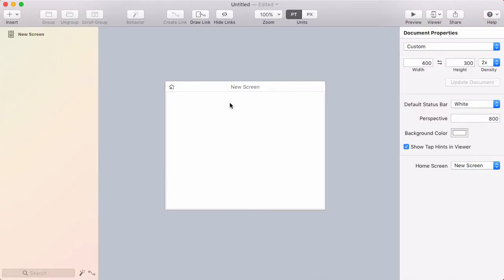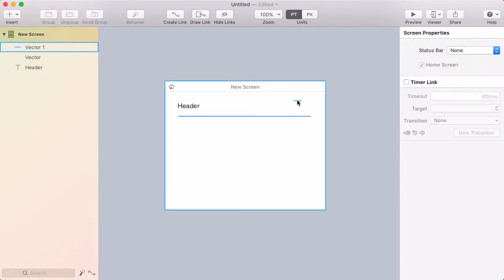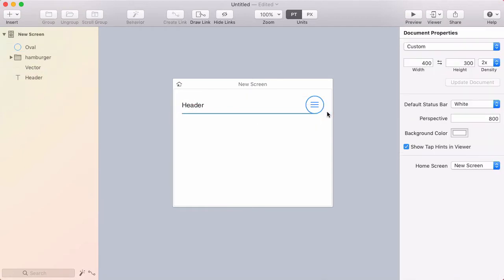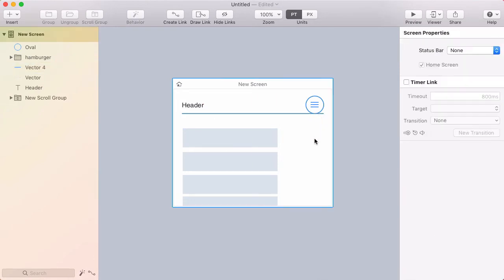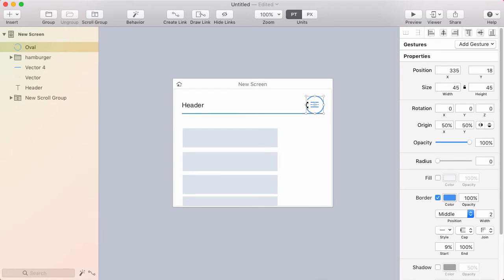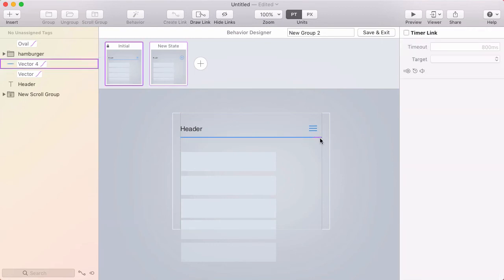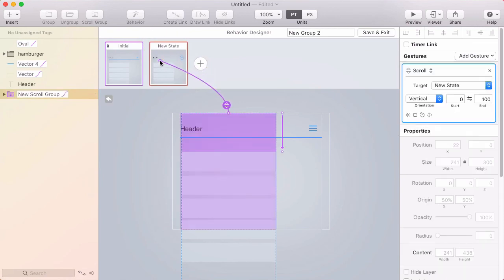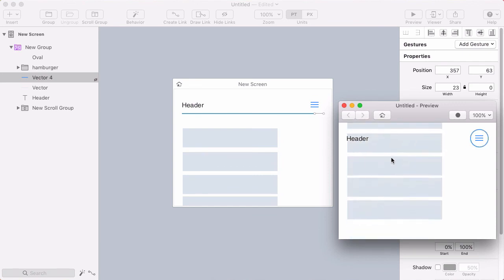Snake Line Animation